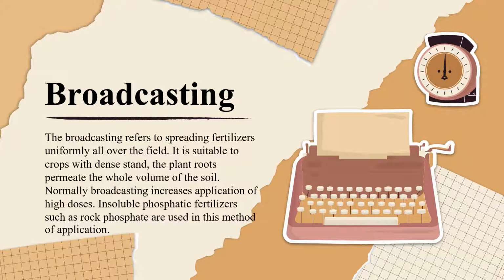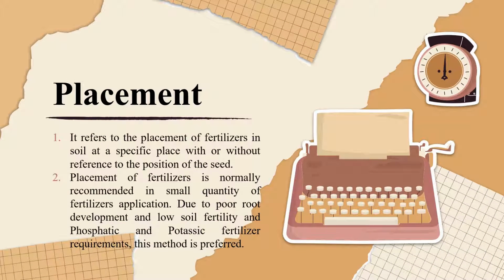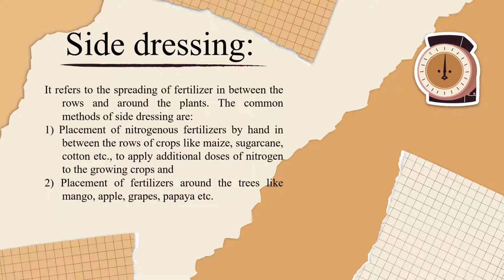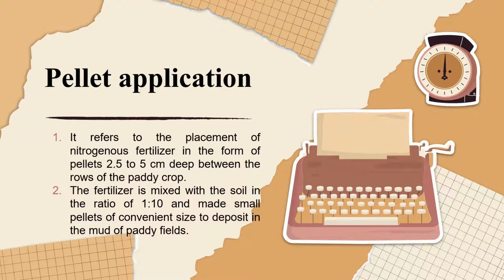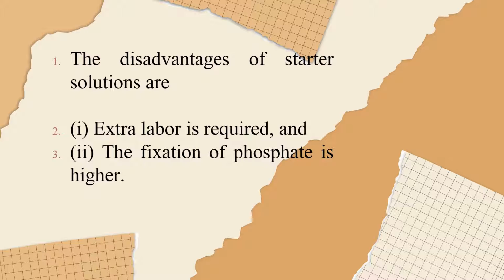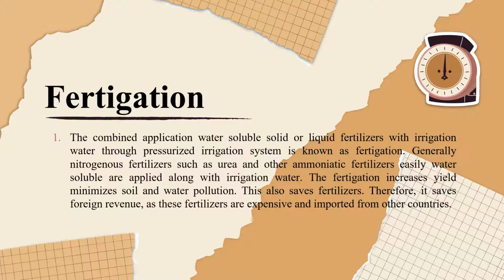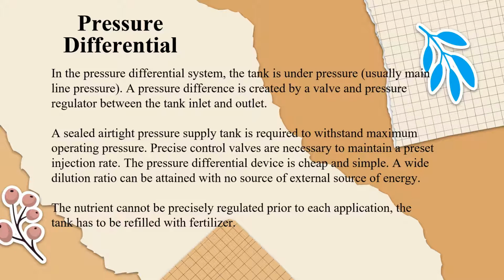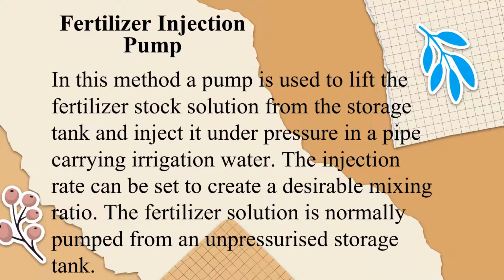METHODS OF FERTILIZER APPLICATION